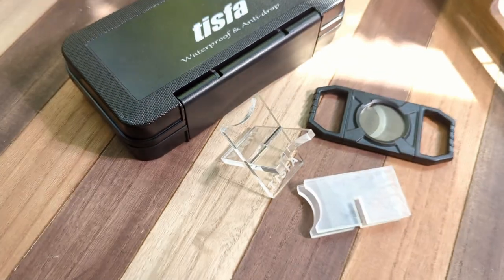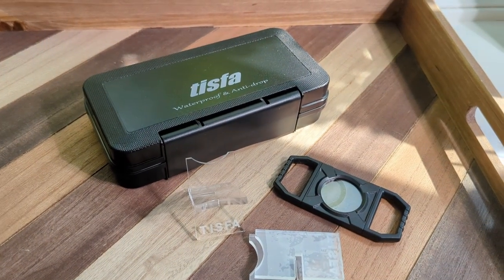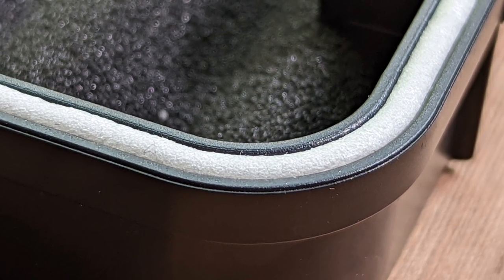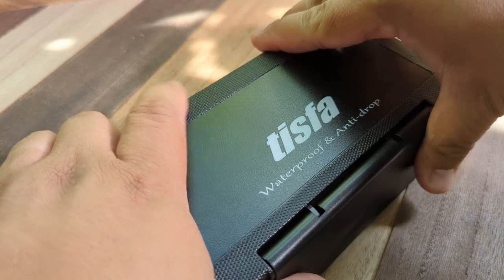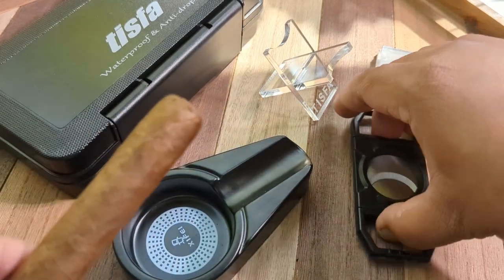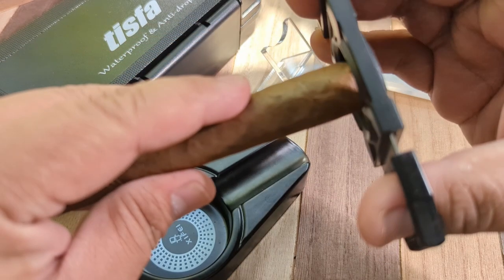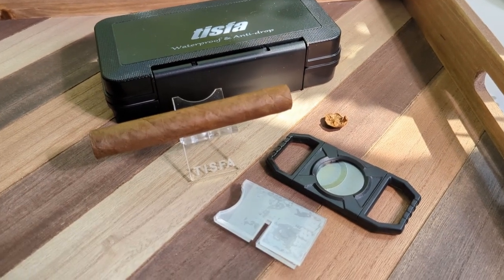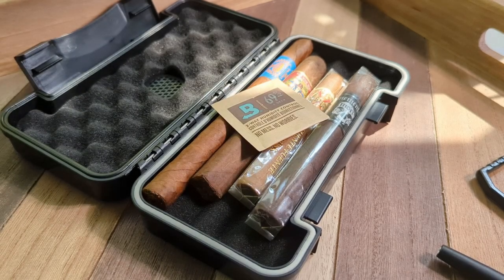TISFA Travel Humidor Case Gift Set with Built-in Humidifier Cigar Cutter Stand Holds 3-4 Cigars